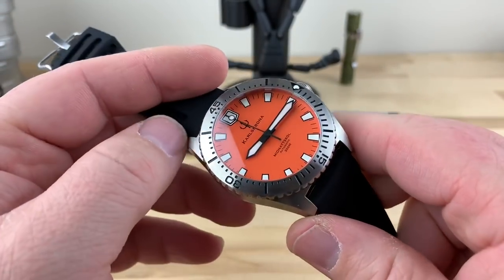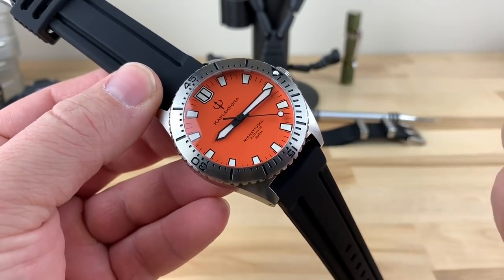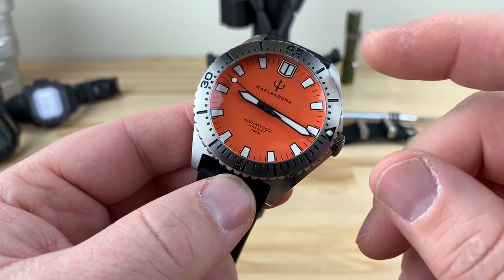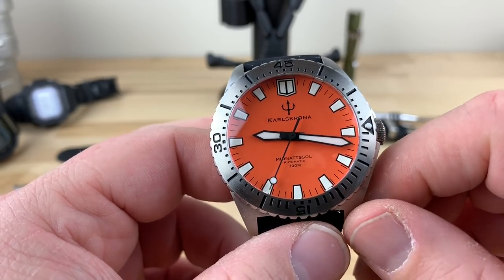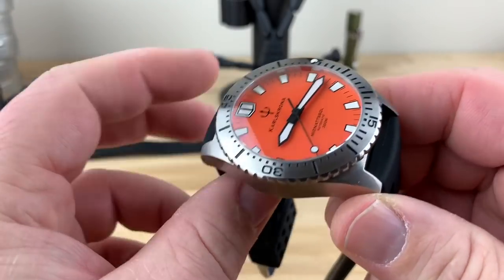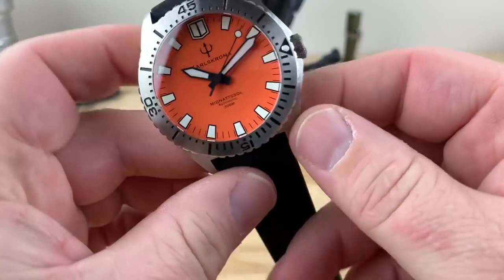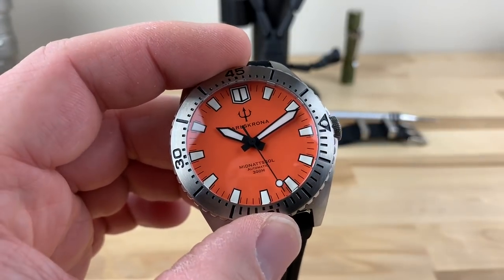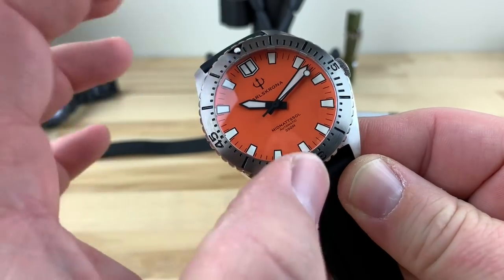Karlskrona Midnattssol ***SOLD***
Stop by Chris’s channel and say thanks for lending in.

For sale email Chris only $100 plus shipping.